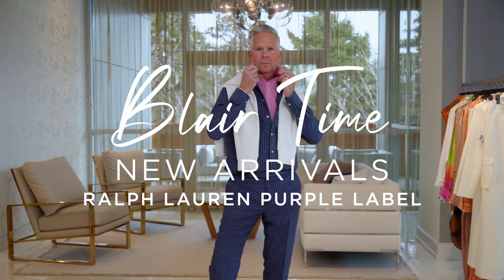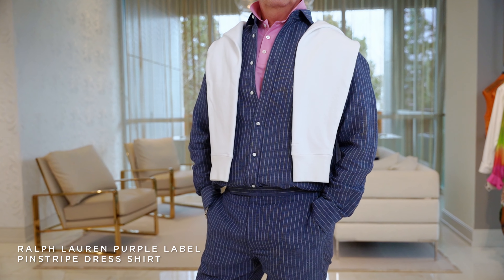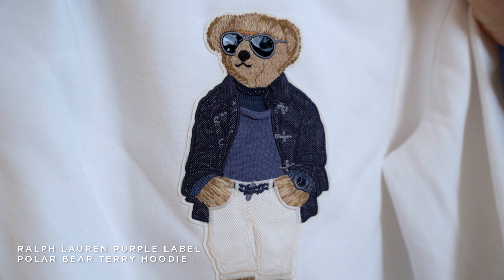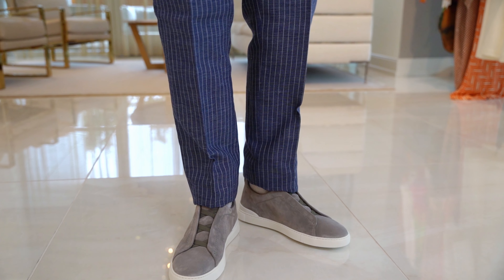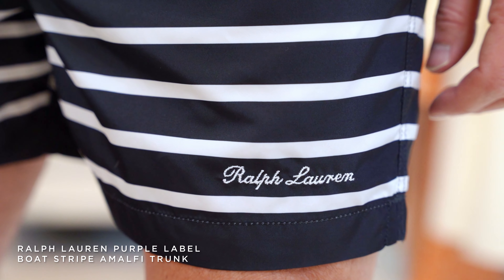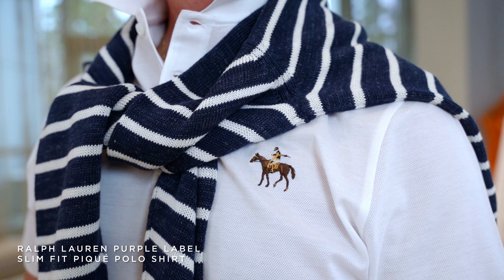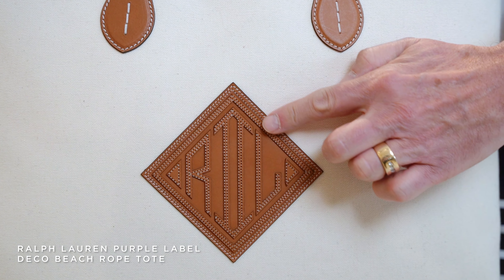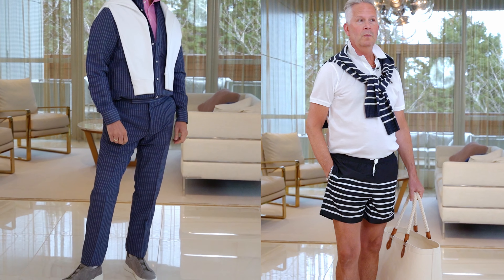Blair Time: Ralph Lauren Purple Label New Arrivals Edition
On this episode of Blair Time, A.K. Rikk’s Director of Women’s Blair Dame is featuring the newest arrivals from Ralph Lauren Purple Label! Shop the featured look and hundreds of designer favorites on akrikks.com today!